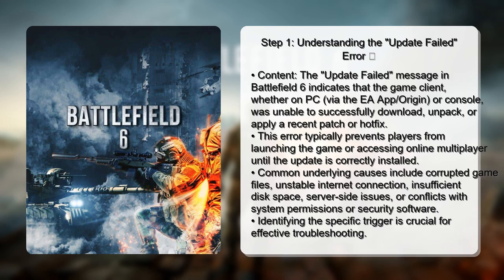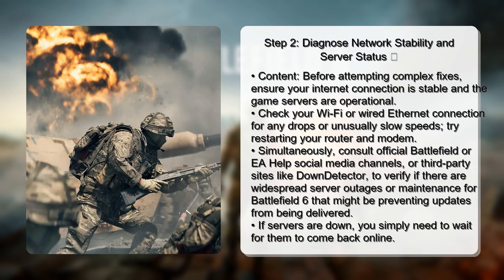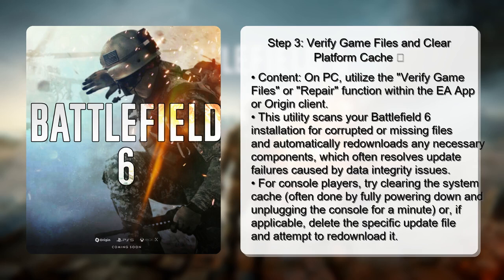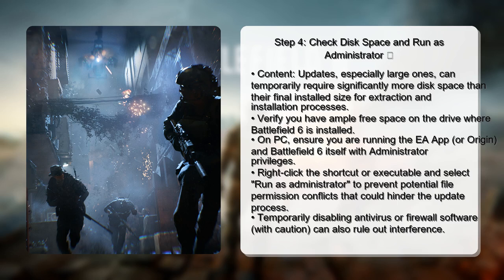What Is “Update Failed” in Battlefield 6 and How to Fix It